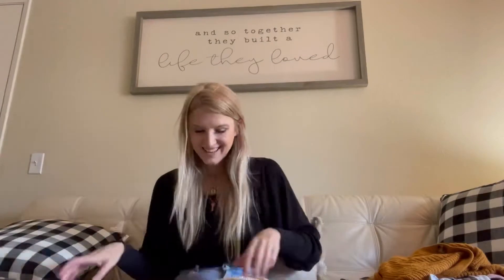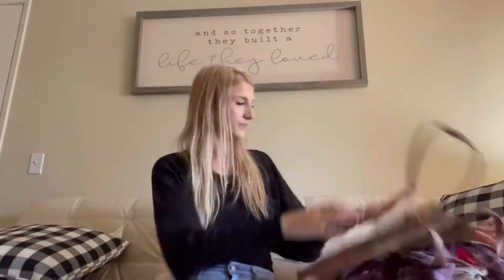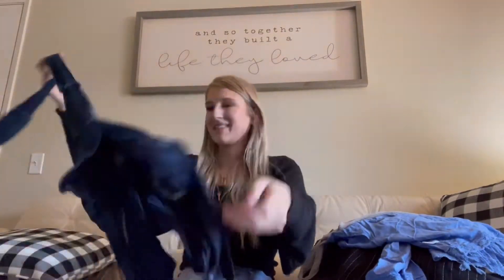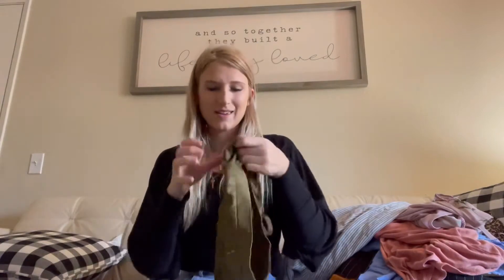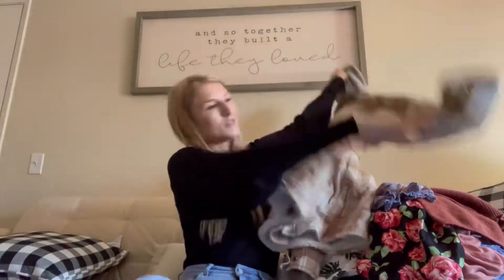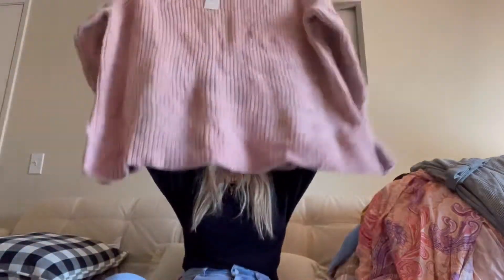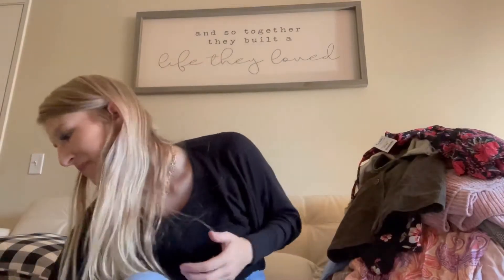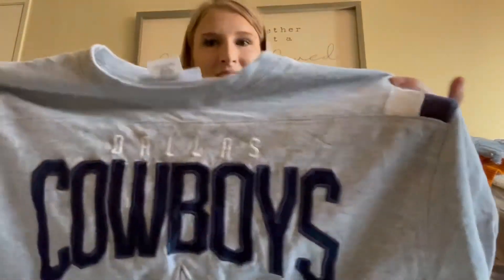GOODWILL OUTLET HAUL TO RESELL ON POSHMARK 60$ HAUL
Hi! This is my first ever like reselling video & it’s defiantly a long one but I LOVE watching other people’s hauls on YouTube for reselling content !
My target sale price is about 10-20$ for about 90% of these items !
I spent about 60$ on every single item in this haul :)